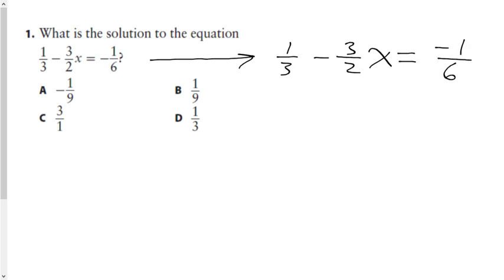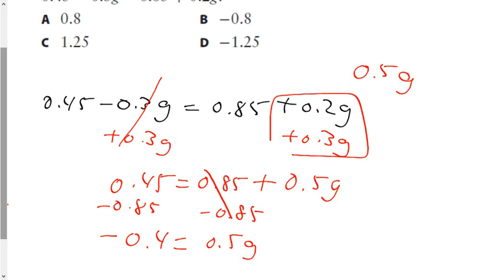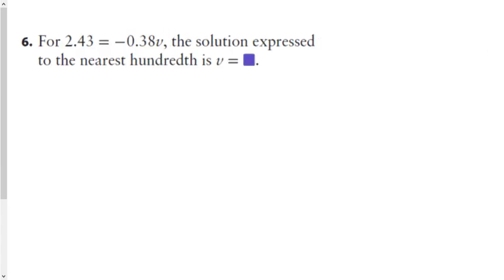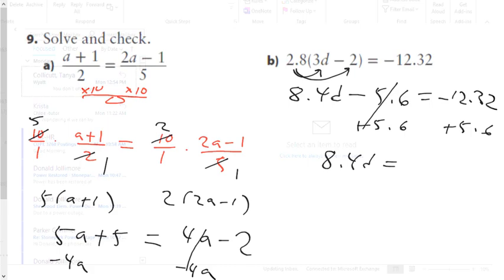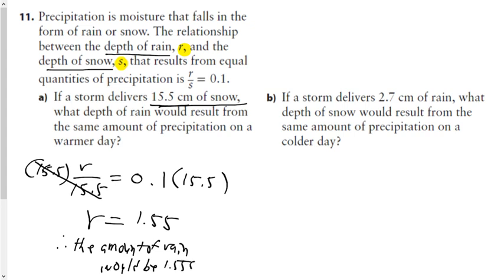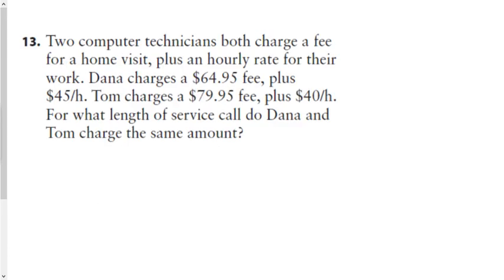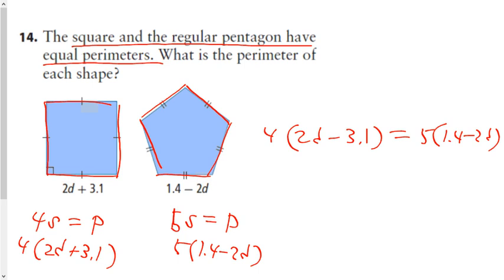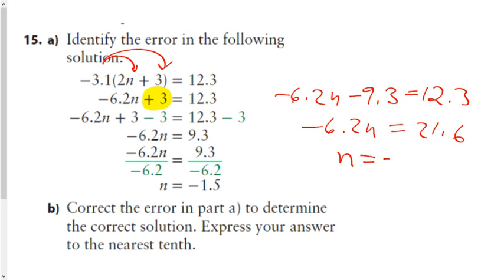Chapter 8 Practice Test 1